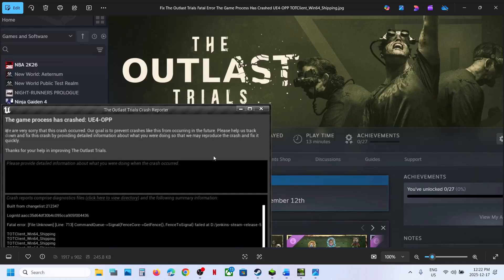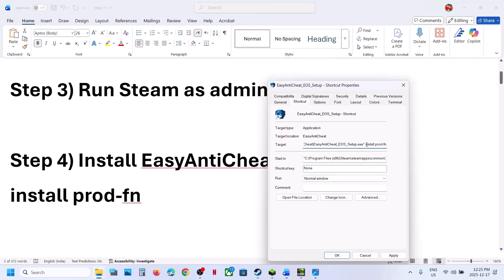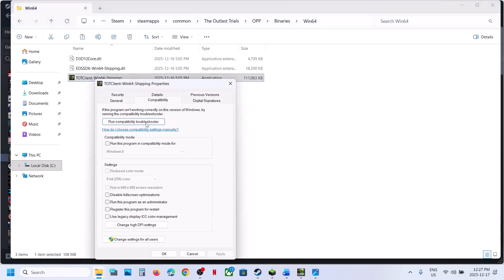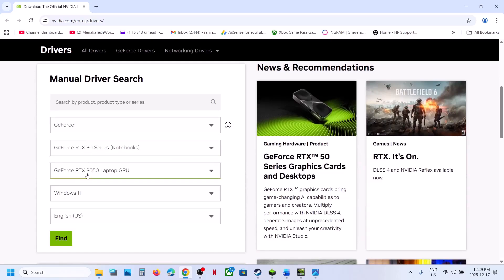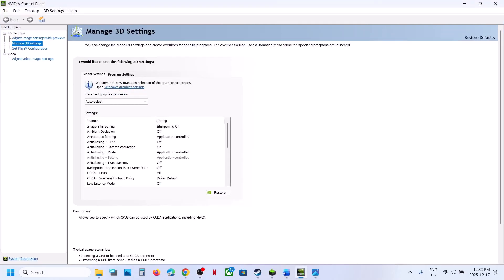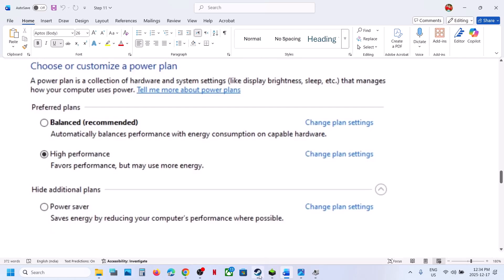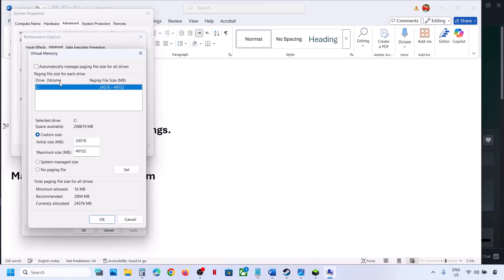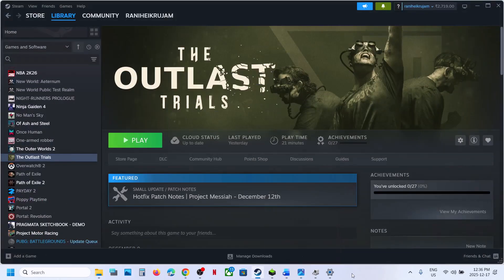Fix The Outlast Trials Fatal Error The Game Process Has Crashed UE4-OPP TOTClient_Win64_Shipping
Fix The Outlast Trials Fatal Error, Fix The Outlast Trials The Game Process Has Crashed UE4-OPP,Fix The Outlast Trials TOTClient_Win64_Shipping,Fix The Outlast Trials Crash Reporter
Step 4) Install EasyAntiCheat
install prod-fn